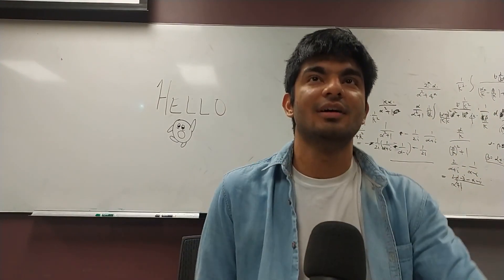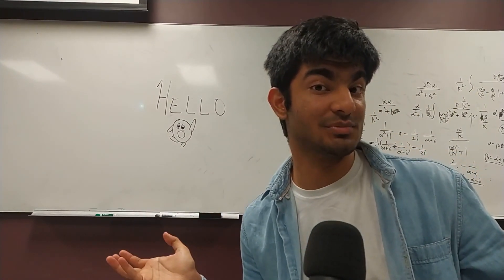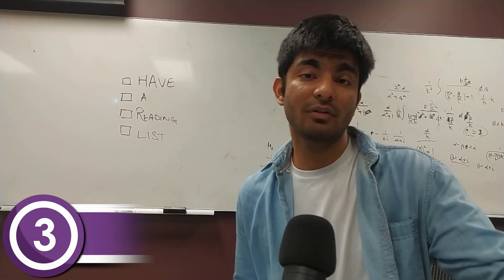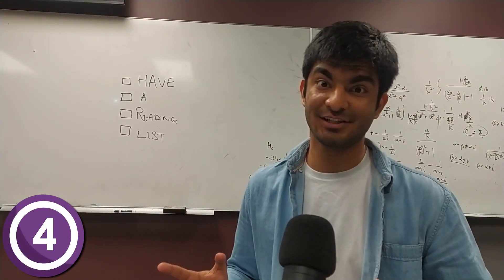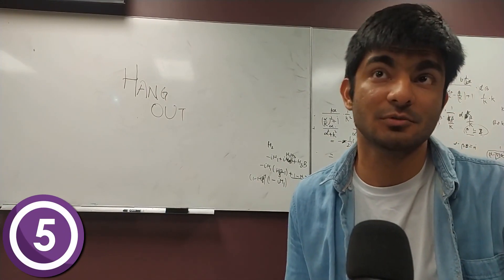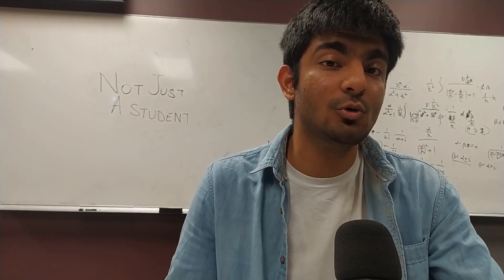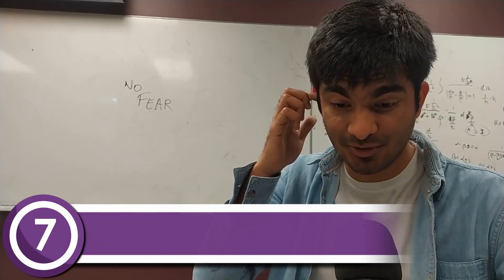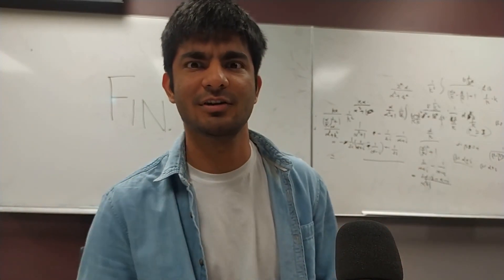How you can make your first graduate semester in Math better!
8-bit background music by u_4rz47emqxz from Pixabay